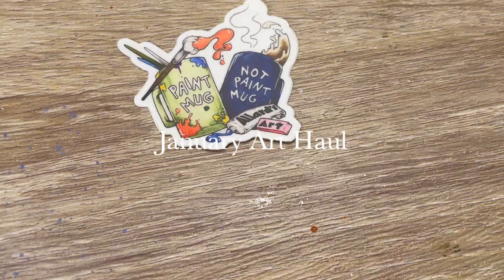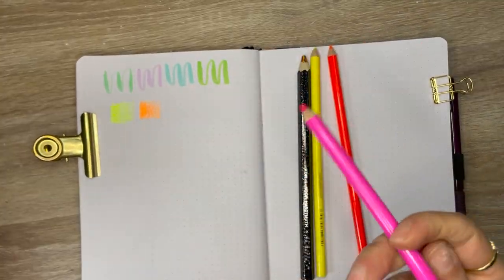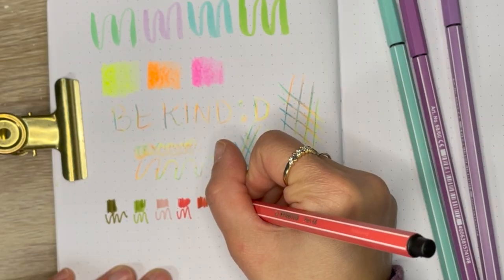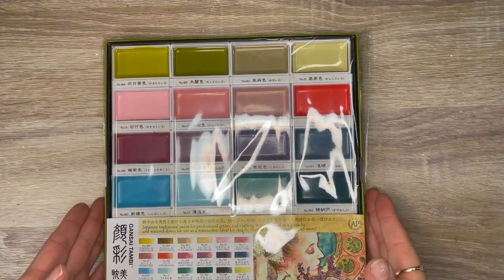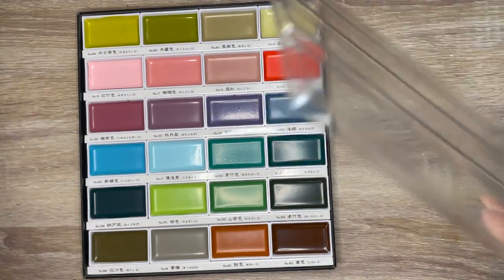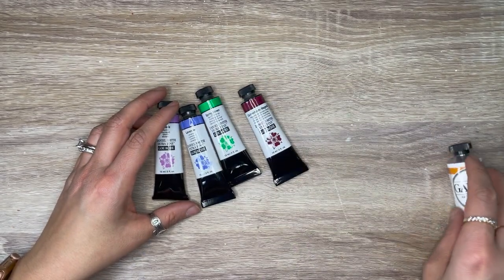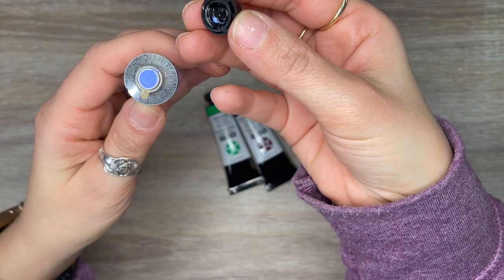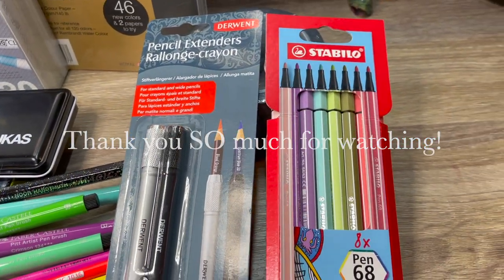✨🎨 🖊️ January 2023 Art Haul| Rembrandt, Dan Smith, Kuretake, Lukas & MORE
Hello!✨ Here is my art supply haul for the month of January, 2023. I plan on this being my last larger art haul for this year- besides April which I intent to splurge since it is my b-day month :)
🎨Some of the paints were late comers from the December sales. Other purchases were from gift cards.
One of my goals this year is a low buy.
Because of that, I want to start a new monthly series: my favorite, most used art supplies of the month. 🖊️🎨✏️ 📖

🎥 Review of Kuretake Clean Color Real Brush Pens

🎬 Filming is done on my IPhone 12

🖼️ Here are most of the items mentioned in this video:

Masking tape
8Rolls Thin Painters Tape Total 176yards 1/8, 1/4, 1/2 inch Width Painter Tape Paint Tape masking Tape Pinstriping Tape, DIY Art TapeSmart Selection, 3" Large Core Easy to Work for Big Projects

🎨 Lukas Aquarell

🎨Kuretake, "Art Nouveau" colors

✏️ Derwent Pencil Extenders

🎨 Daniel Smith gouache (I got mine on sale at my local art store, but Blick sells them, too)

🖊️  Kuretake Clean Color Real Brush Pens